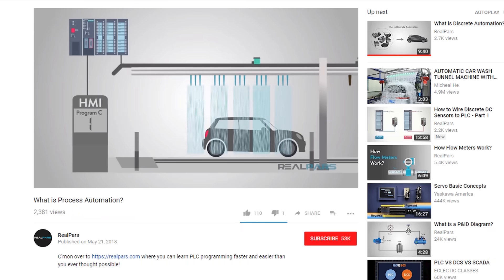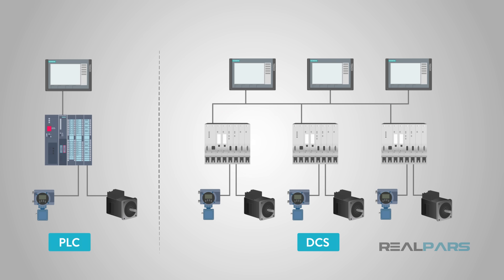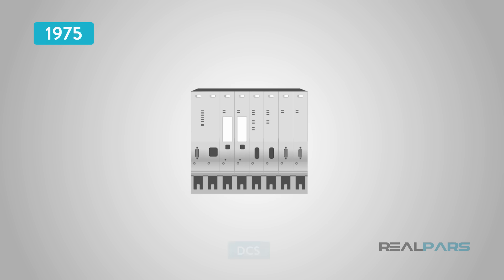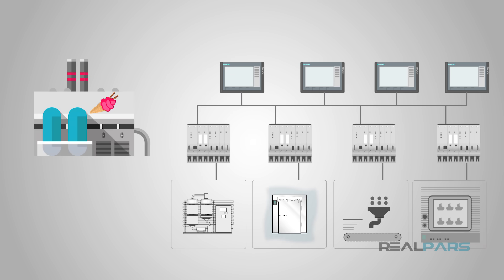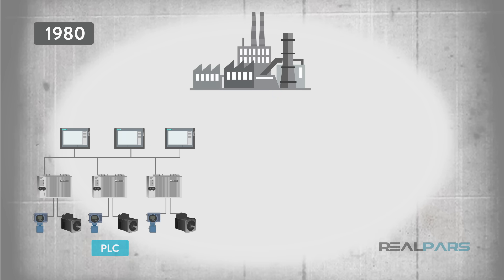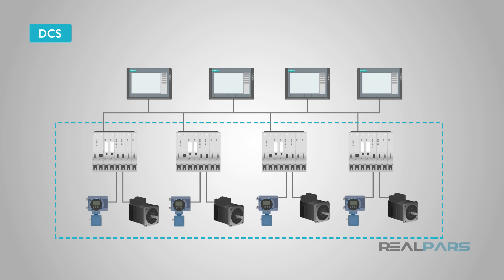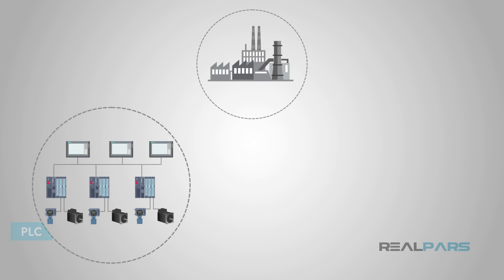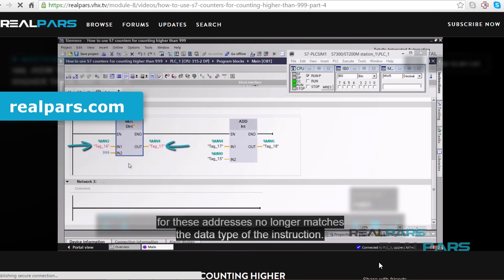What is the Difference Between PLC and DCS?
In a nutshell, a PLC or programmable logic controller is a ruggedized computer used for automating processes.

A DCS or distributed control system is similar to a PLC in that is has rugged computer controllers however the DCS contains multiple autonomous controllers that are distributed throughout a system, also used for automating processes.

As you can tell, there are likely advantages and disadvantages in both systems. The take away is that with today’s technologies, either system can control an entire plant. Which system is chosen will likely take the advantages and disadvantages into account as well as system costs.

In summation, the DCS has autonomous controllers dispersed throughout the entire plant. If a controller fails, the entire plant doesn’t necessarily get impacted. It also has the onboard monitoring and control that saves development time. A single PLC is a single point of failure. You surely wouldn’t want to control an entire plant with a single PLC, however; a connected PLC system can have nearly the same security and robustness as a DCS.